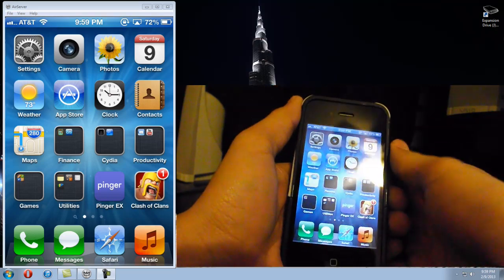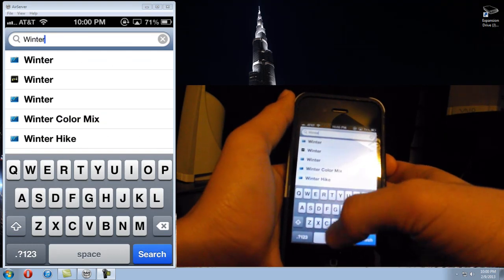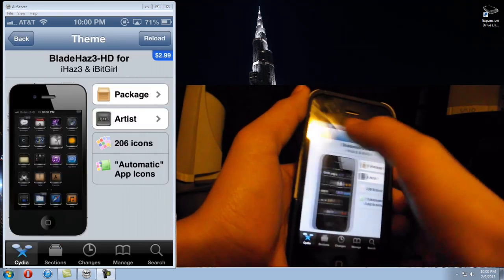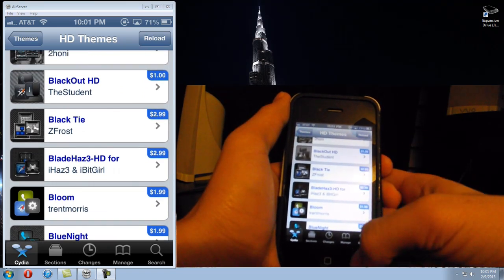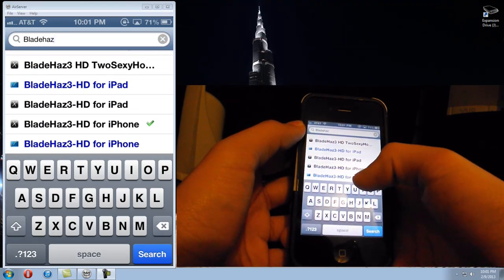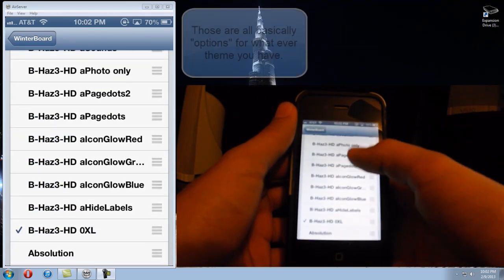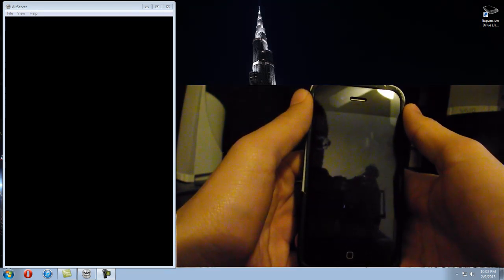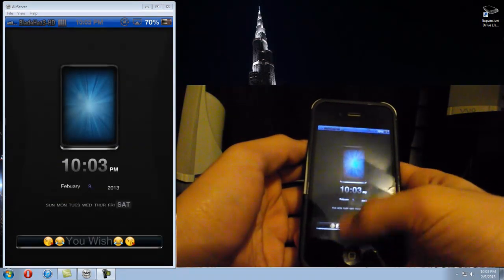How to use Winterboard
How to use winterboard and change the entire theme of your iDevice